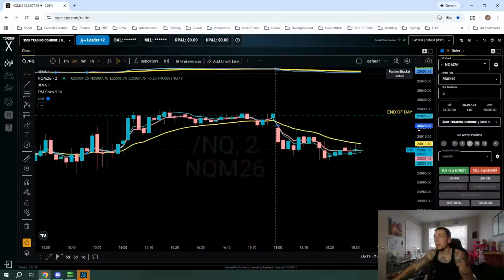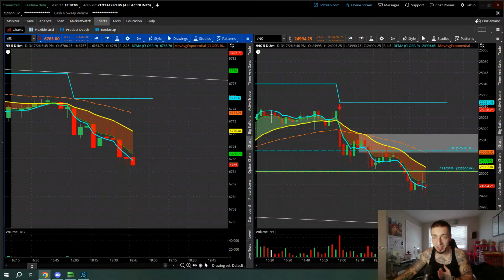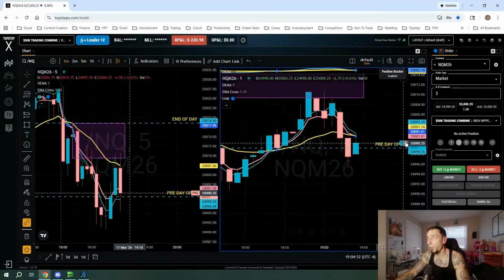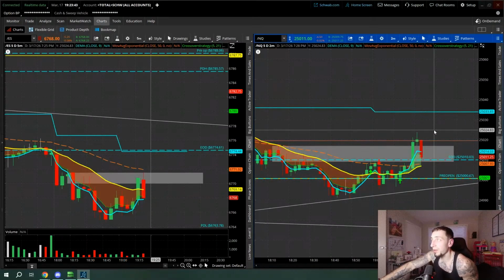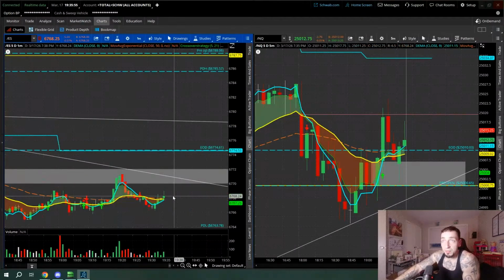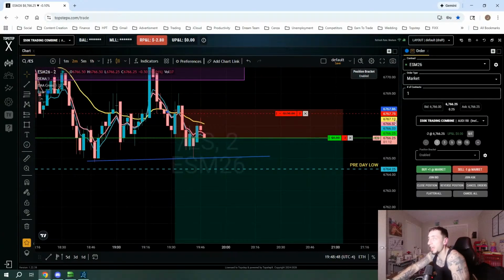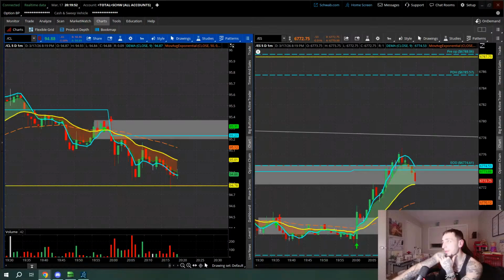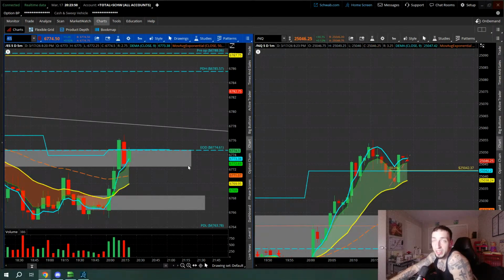Live Trading (Asian Session)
📩 Get Your Free MINI COURSE on the "HPT Crossover Day Trading Strategy"

To JOin our Team and Trade with us everyday